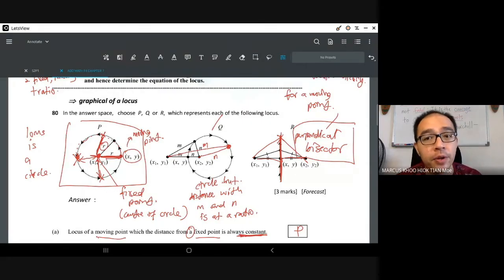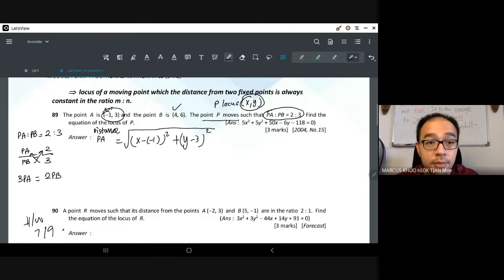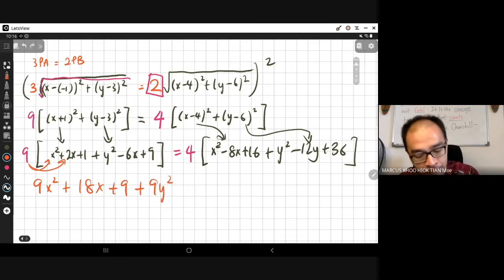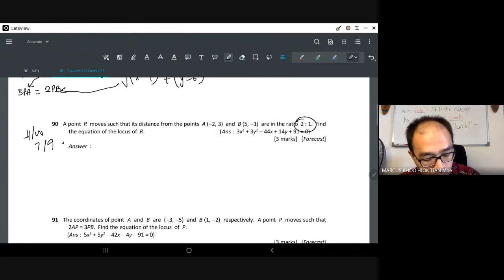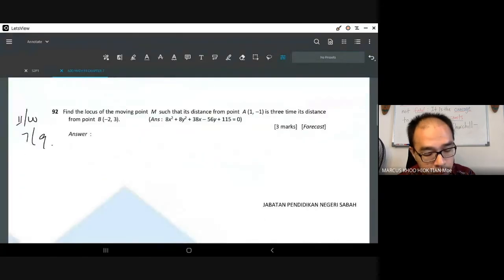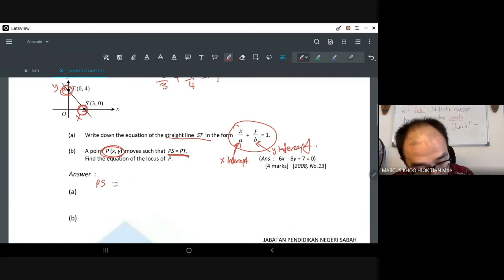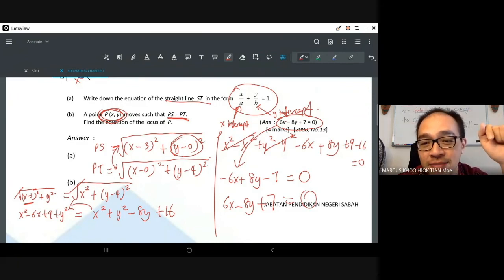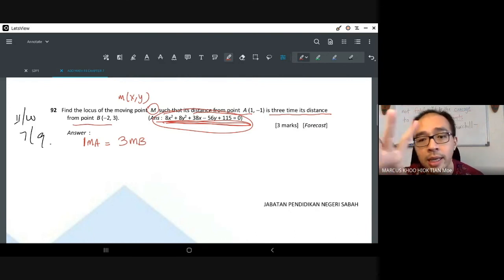OCS 2021: Additional Mathematics Form 4 7.4 Equations of Loci (Part 2)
We continue our study on loci by looking at another two types of loci. Again we see how important it is to have a good foundation for algebra.